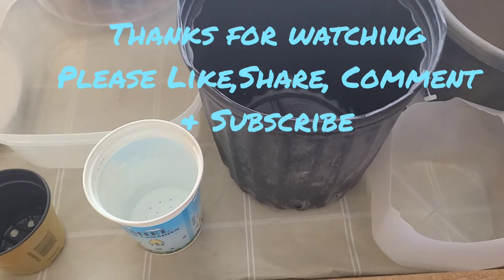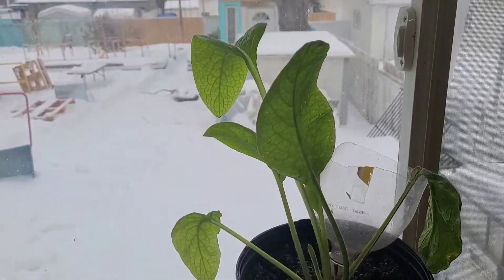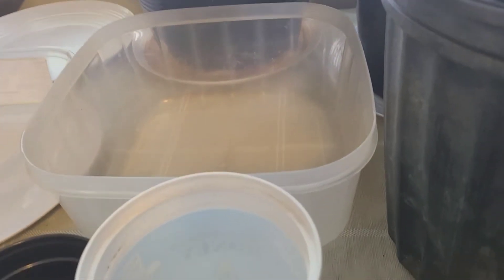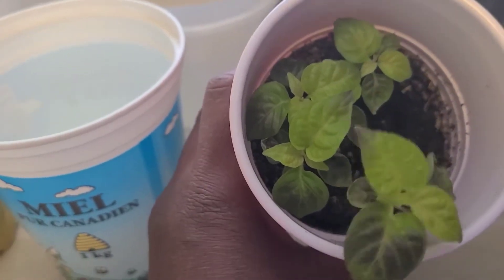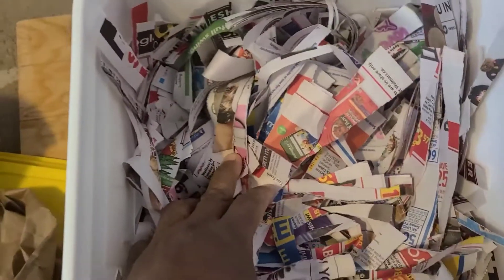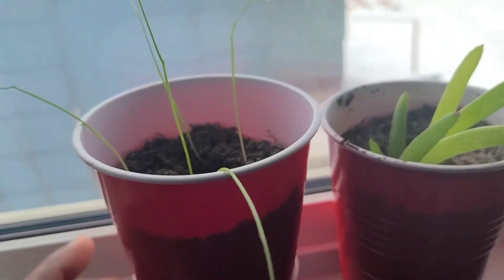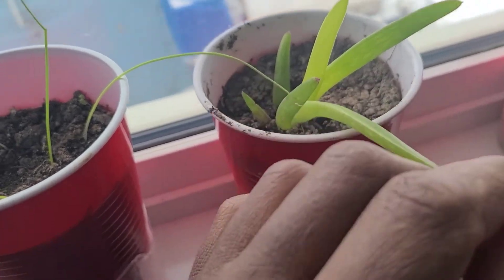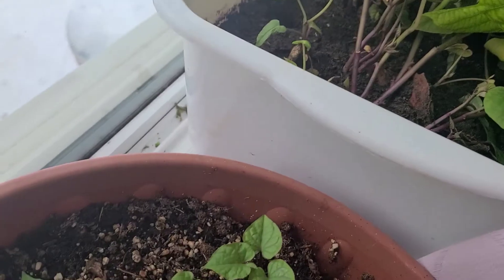What's Going On In My Indoor Garden | Plans For European Night Crawlers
In today's video I will share with you an update on my indoor garden and the preparation  I'm  making for next year's garden. I  will also share what I'm planning for my European night crawlers.Thanms for watching.